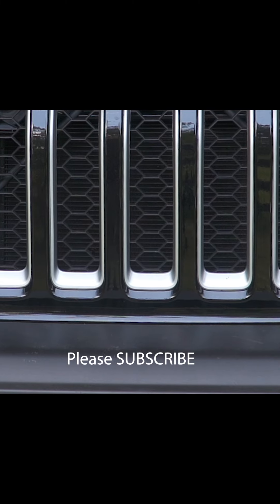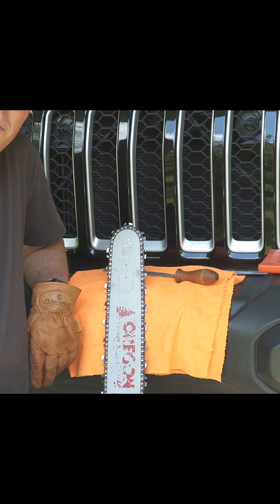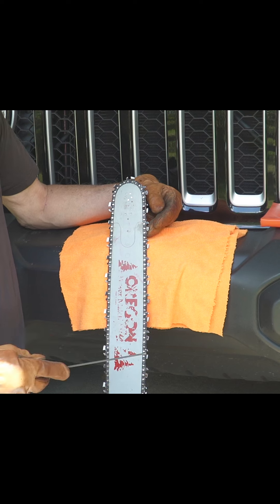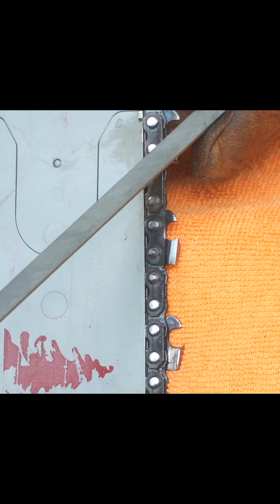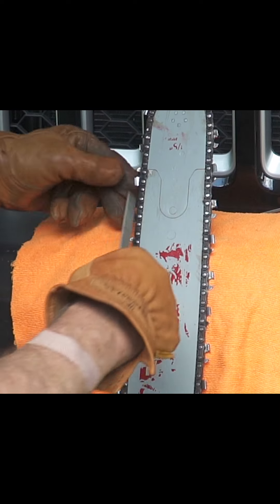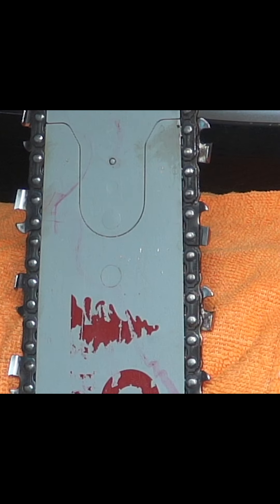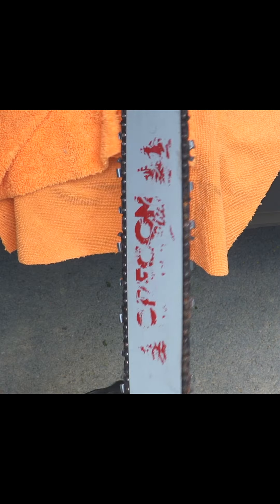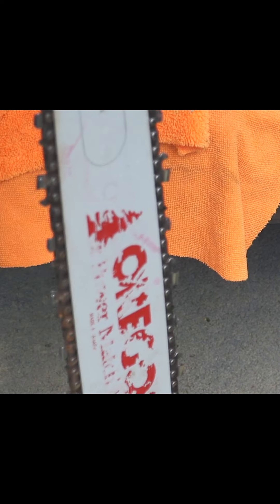Square Filing 9 16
Square Filing 9:16 format.  Good Sawing!

Welcome to Along the ForestApps Road.

Welcome to this episode of Tim’s Tips.

Tim Ard is your host.

Thank you for dropping by this episode of Along the ForestApps Road and or Tim’s Tips.

I hope you pick up something to think about.

Check out our many videos on this YouTube channel or our podcast series on Anchor, Apple, Spotify, Amazon and Google podcasts.

We hope to see you Along the ForestApps Road in the future.

Join us for Thursday Night Saws at 8pm eastern time on YouTube @ArdTim @Tim Ard

Until then - this is Tim Ard wishing you Good Sawing!

Chainsaw,
Chainsaw Safety,
Chainsaw Training,
STIHL,
HUSQVARNA,
ECHO,
Jonsered,
Poulan,
Stumpshot,
tree falling,
Tree felling,
tree cutting,
firewood,
Lawn Maintenance,
DisasterRelief,
HEXA,
NEW,
Bore Cut,
Chainsaw Sharpening,
Chainsaw Maintenance ,

Hi I'm Tim Ard My wife Laura and I travel the country working with all types of folks who operate Chainsaws. Loggers, Tree Care, Government and Disaster relief groups have all been part of our training across the country. Ive been working on and with chainsaws since 1975 and began training chainsaw operators and saw dealership personnel since about 1983. I worked in the field for two power equipment companies and after partnering with Soren Eriksson, a Swedish chainsaw expert instructor, I have training over 70,000 chainsaw users in safety and productivity. After over 36 years teaching, my wife and I are starting to document our training and travels in Along the ForestApps Road Podcasts and YouTube Episodes. Good Sawing…. And we hope to see you Along the ForestApps Road! You can listen and Subscribe to our Podcasts on most of your favorite Feeds- Anchor Rss Feed Apple Podcasts Google Podcasts Spotify Breaker PocketCasts RadioPublic We are also found on FaceBook, Instagram and Twitter

Check out my podcasts also on Apple, Google, Amazon and Anchor/Spotify. Great to listen to while you work or relax. Good Sawing!